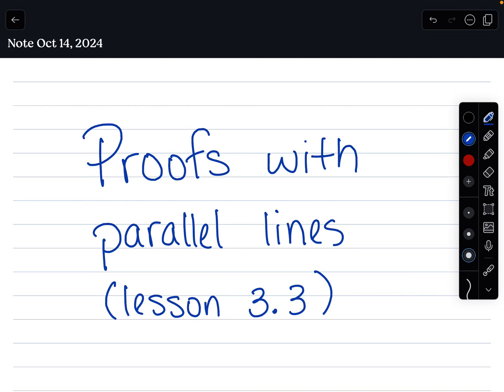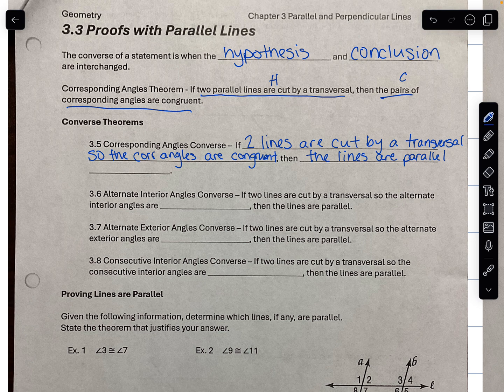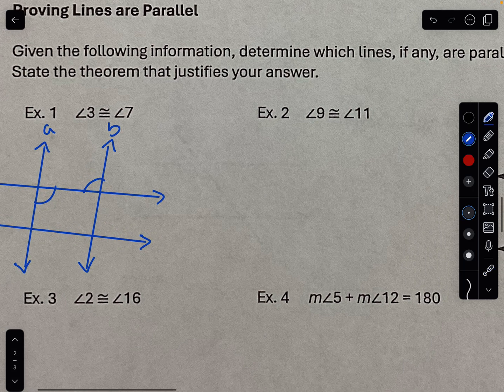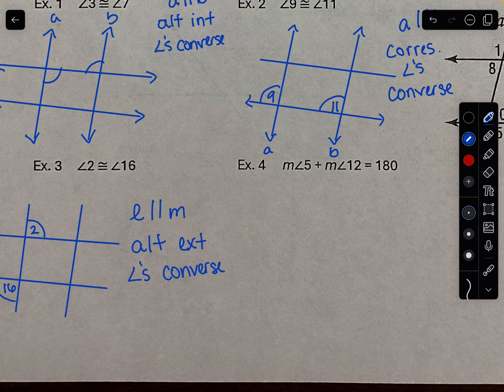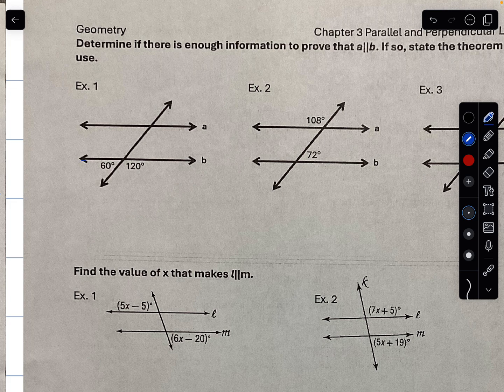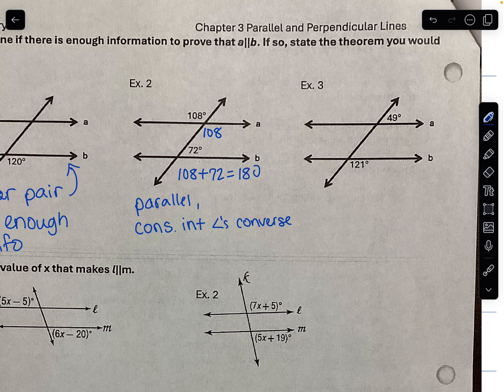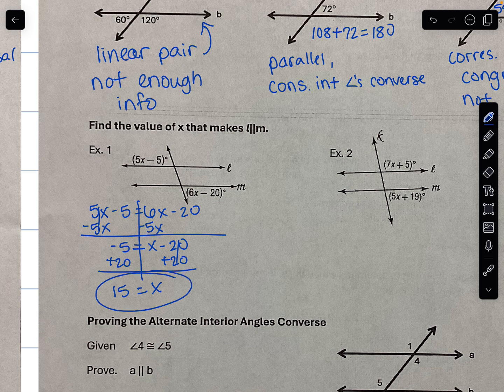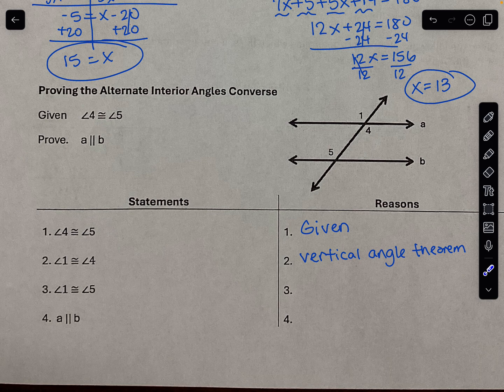3.3 Proofs with parallel lines (Geometry)